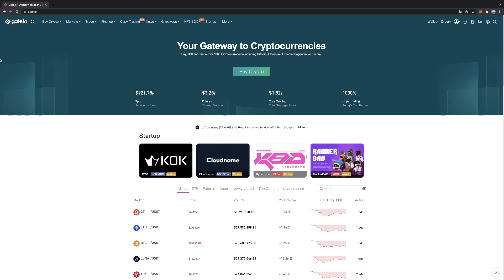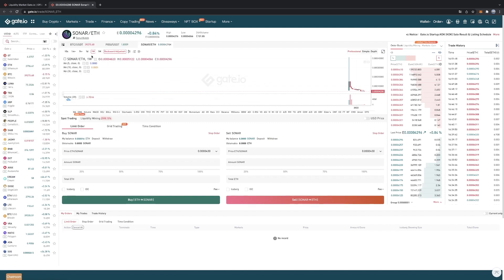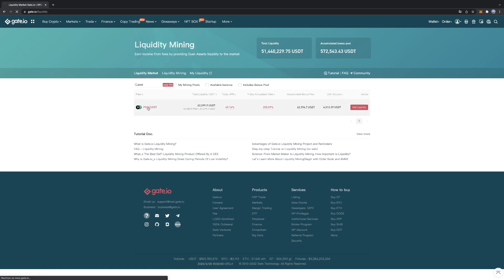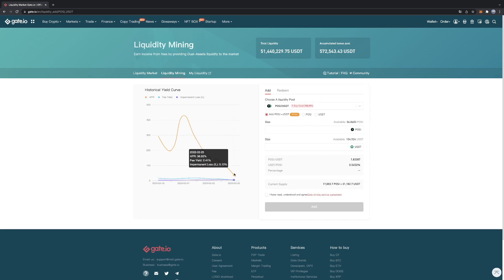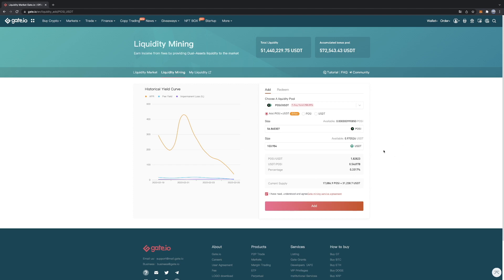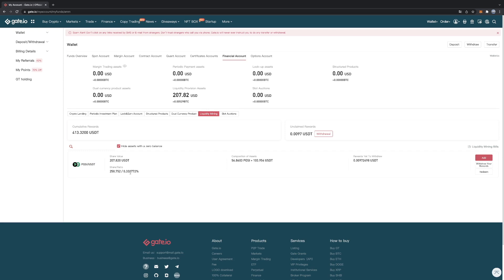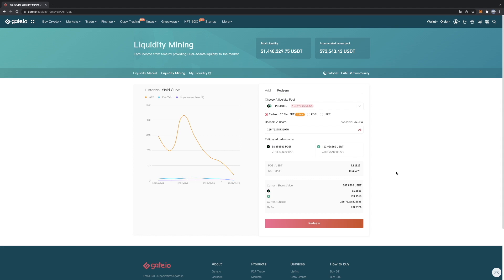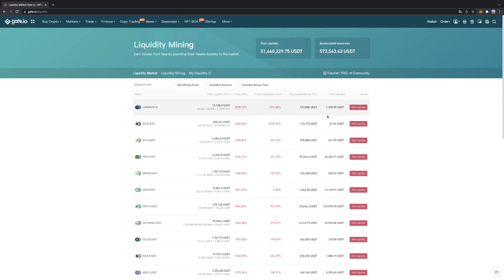HOW TO EARN PASSIVE INCOME IN 2022 - Liquidity Mining Pools Gate.io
How to use liquidity mining on Gate.io? Liquidity pools explained for passive income.